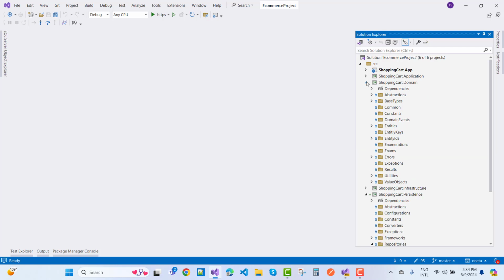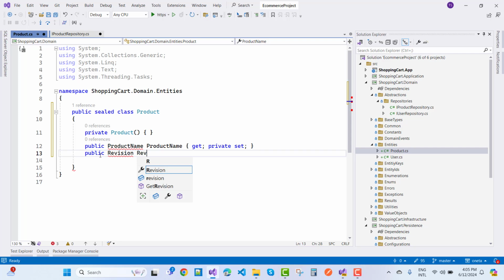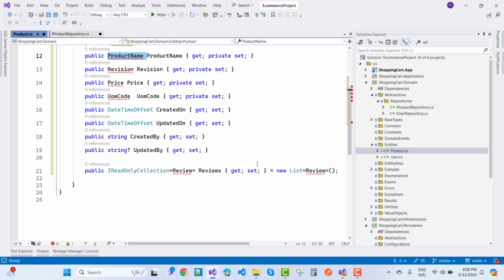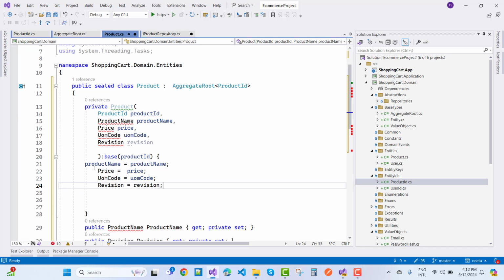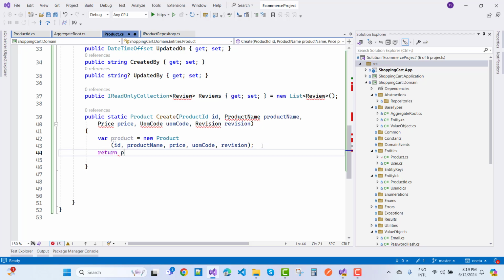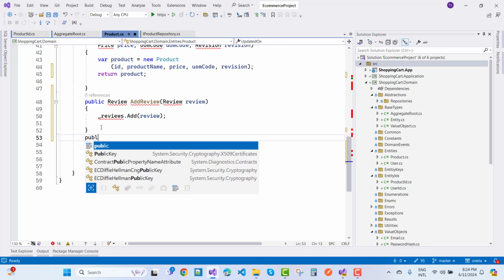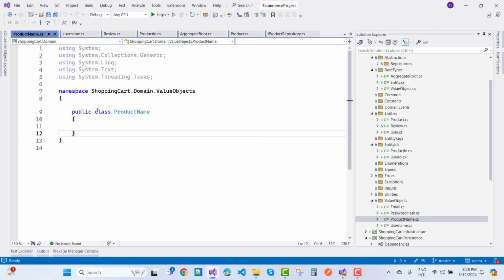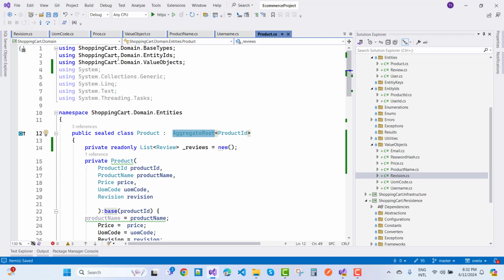ECommerce Shopping Cart API in ASP.NET CORE PART-11| Product Class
In this video, I am going to teach you about product class with value objects also add some use cases using Domain Driven Design.